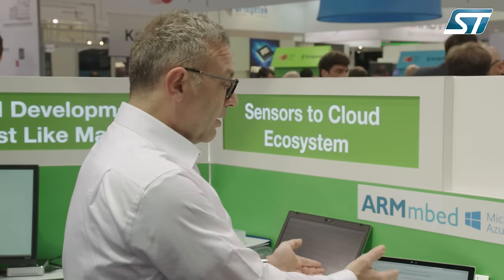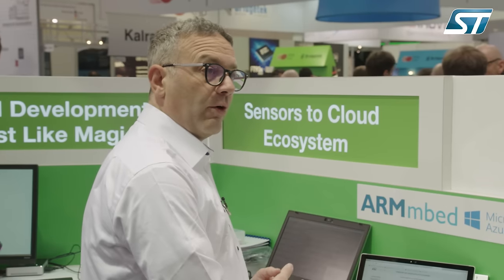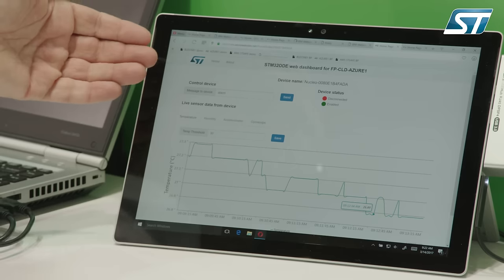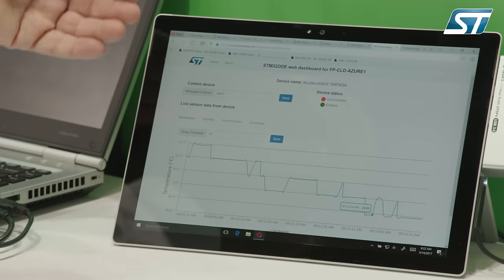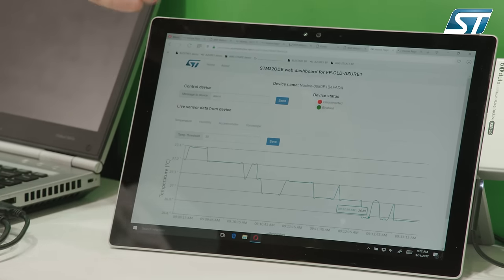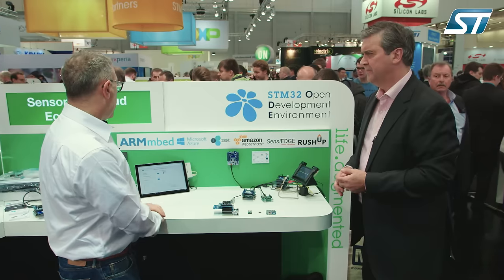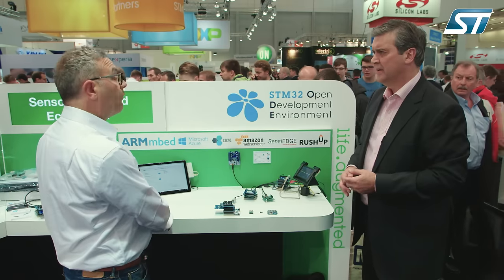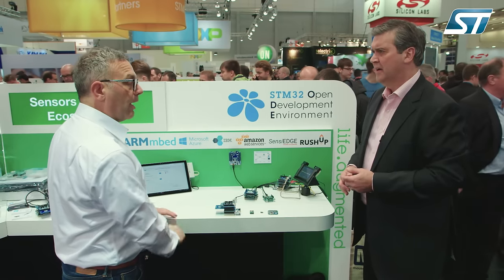Cloud Connectivity out of the box!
Learn how easily you can build a BLE network and control all the devices in it via IoT cloud services such as IBM Watson, Microsoft Azure or Amazon Web Services. Use the STM32 ODE Development boards, and Application software to jump start your projects.